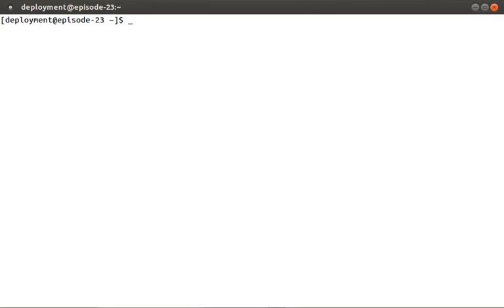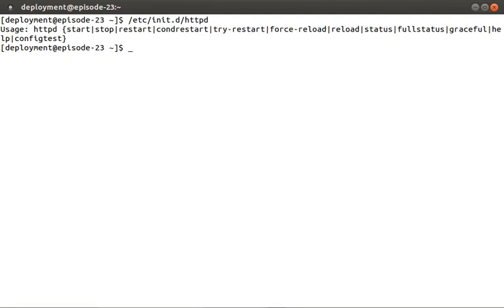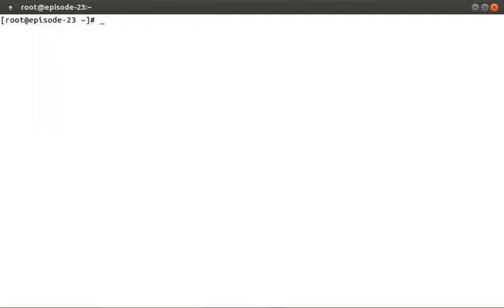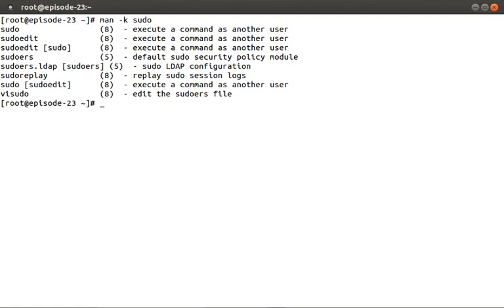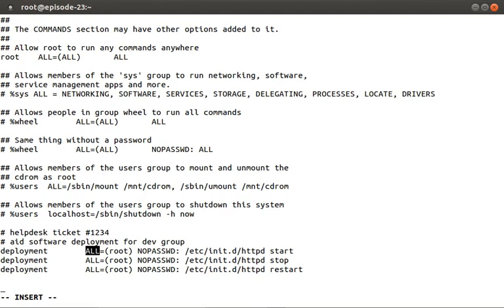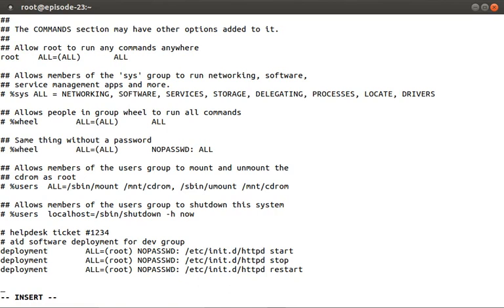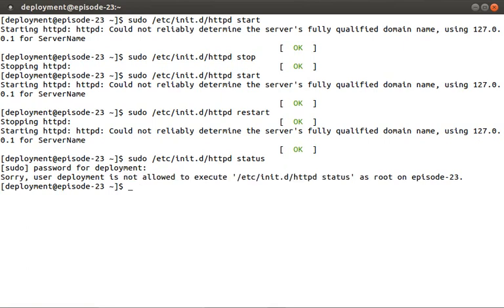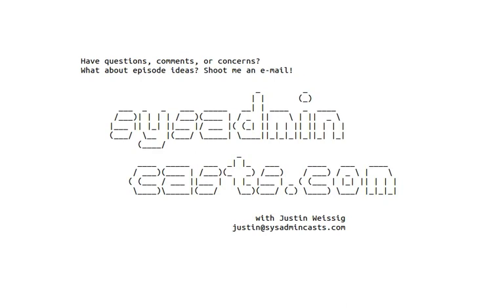How to use sudo command giving root privileges and automated tasks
Episode #23 How to use sudo command giving root privileges and automated tasks

In this episode, we will discuss giving automated tasks narrow root privileges via the sudo command using the nopasswd option.

By Justin Weissig